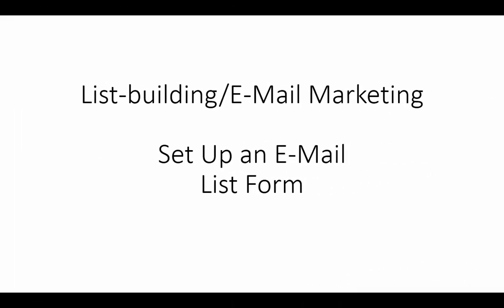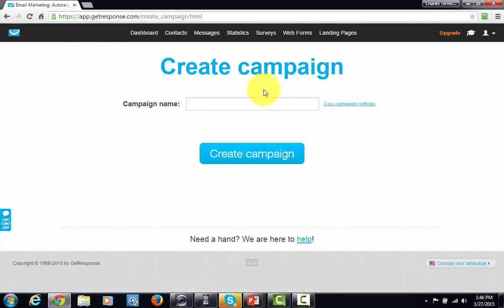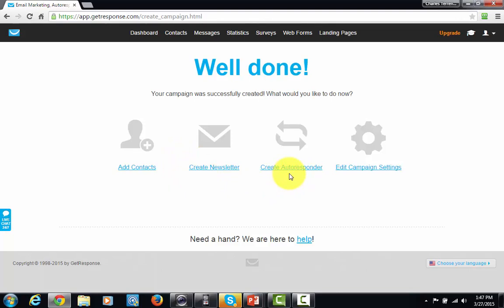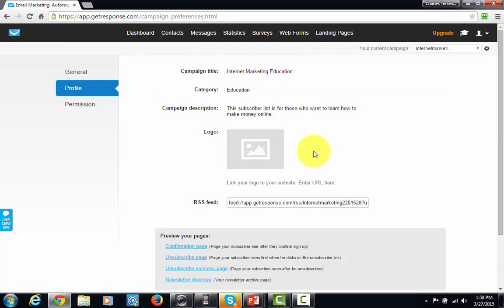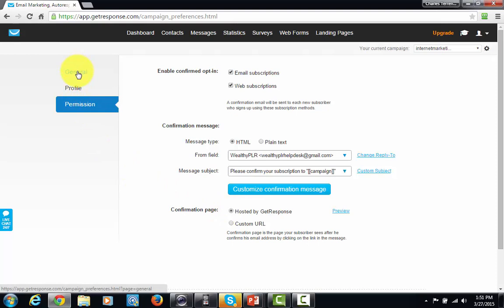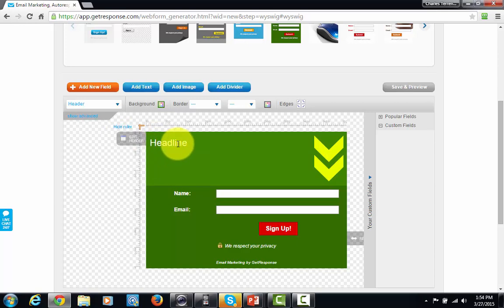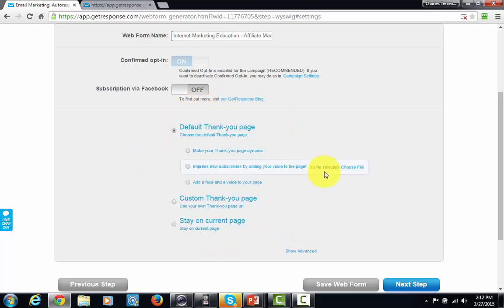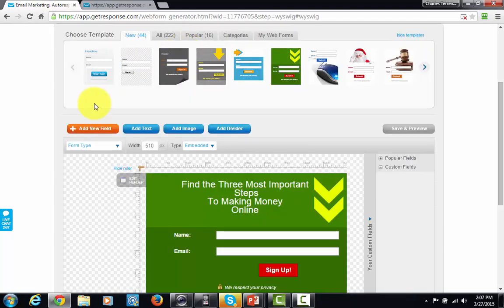best online business degree free online businessAccelerated Online Businesses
Accelerated Online Businesses